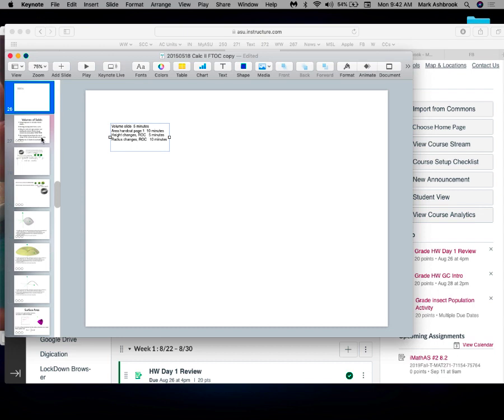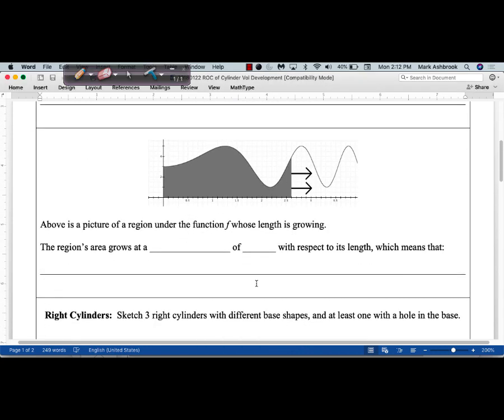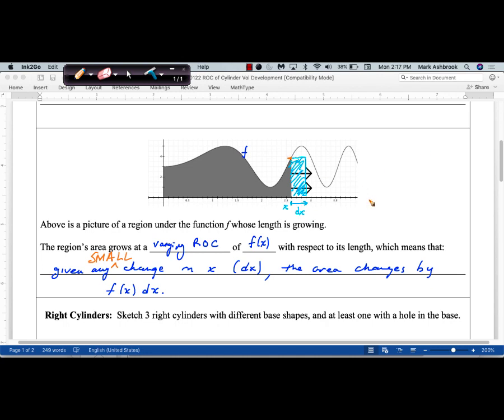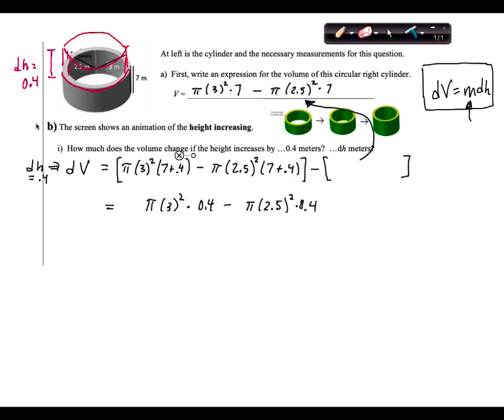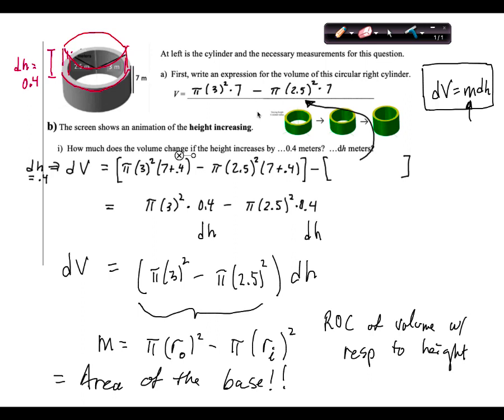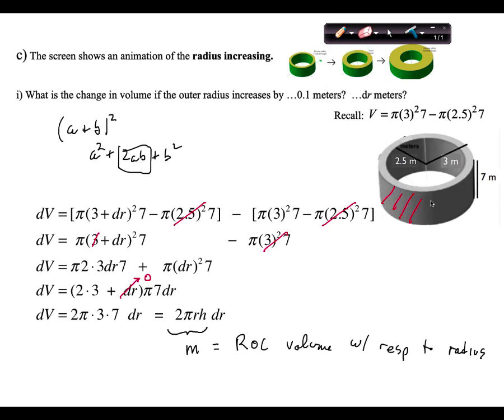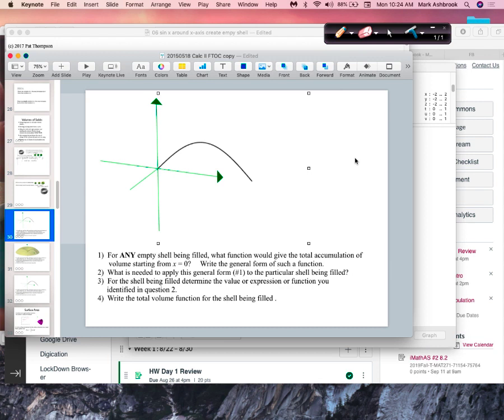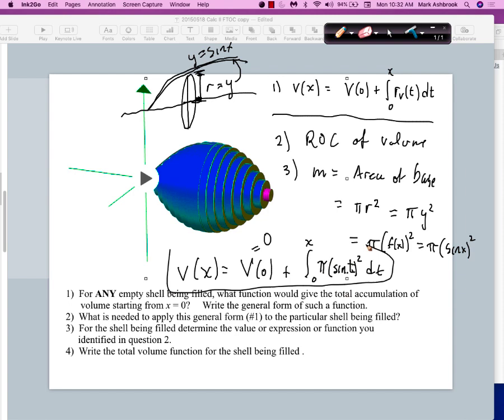MAT 271 Mon Sep 9: Volume ROC & Accumulation Basics